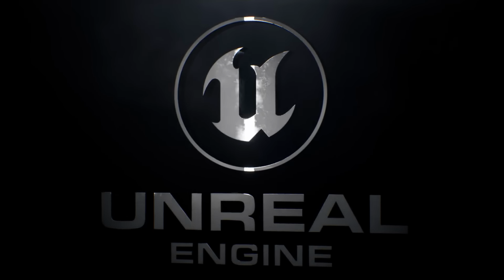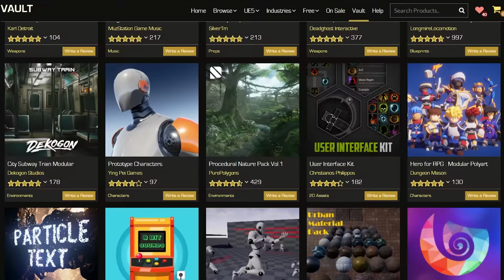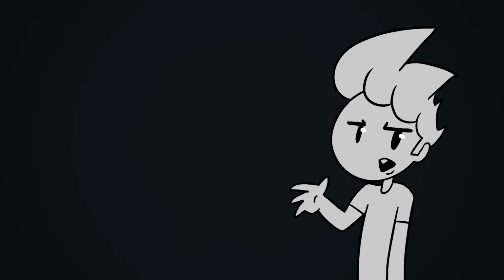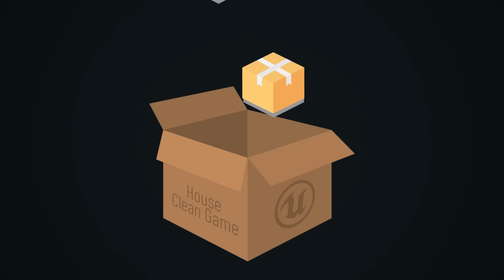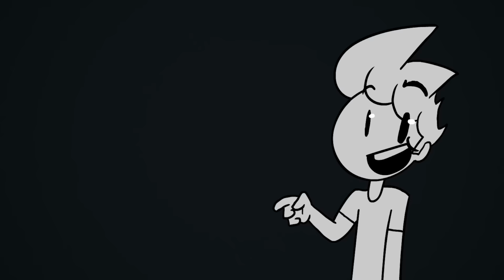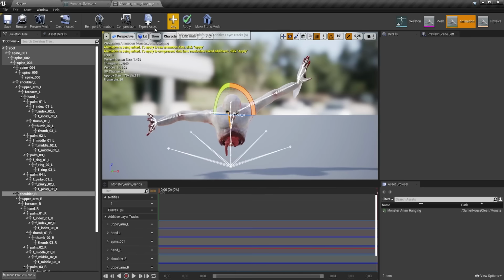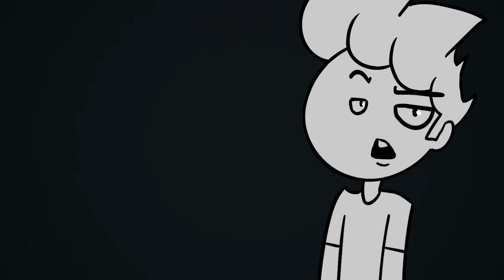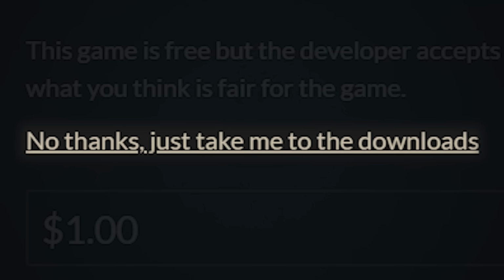I made a Haunted House Cleaning Simulator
It's time for another game devlog.
Watch me struggle as I make a game a learn a new game engine: The Unreal Engine.
Yes, I learned how to make a game in Unreal Engine, a  Haunted House Cleaning Simulator and it was a hell of a ride.

I really hope you guys enjoy it
Love you all